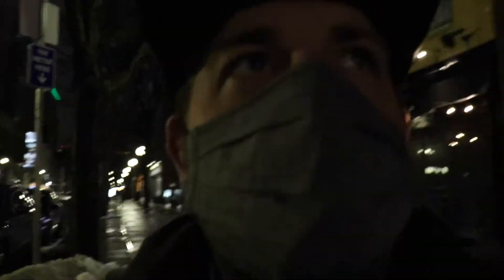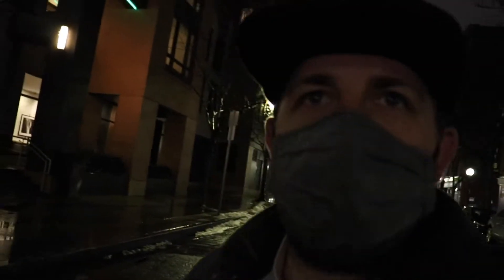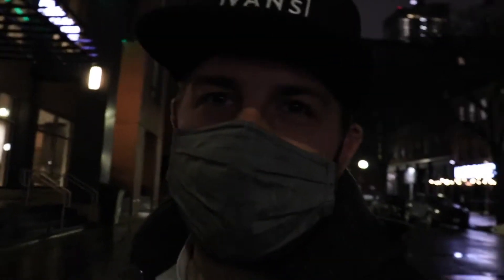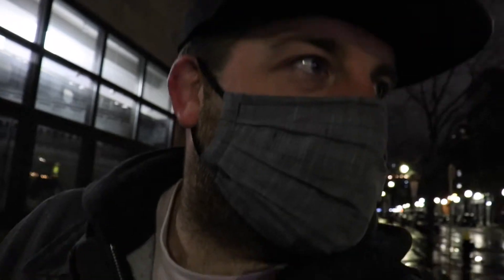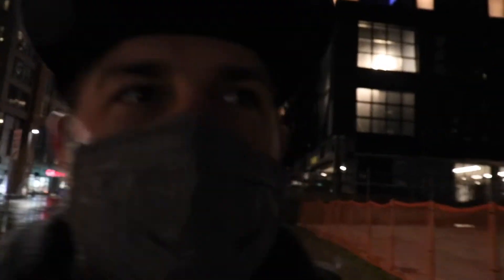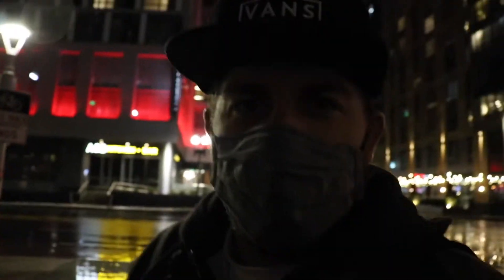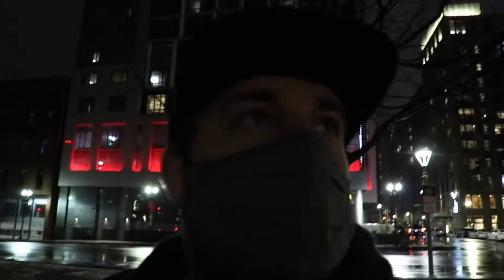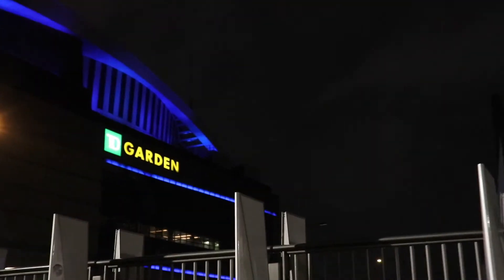The Shot -1: Zakim Bridge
Sometimes photography brings you to some pretty cools spots and I'd like for you to come along. In this segment, I like to show you how I get my shots as a photographer. I hope you enjoy it.